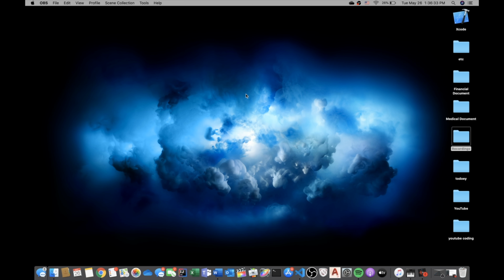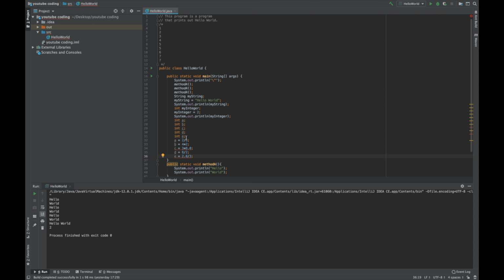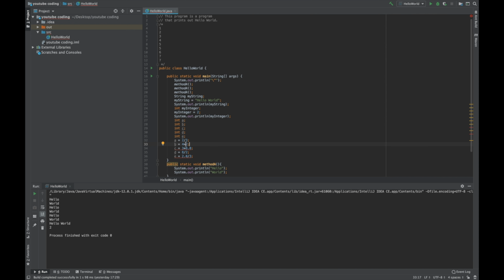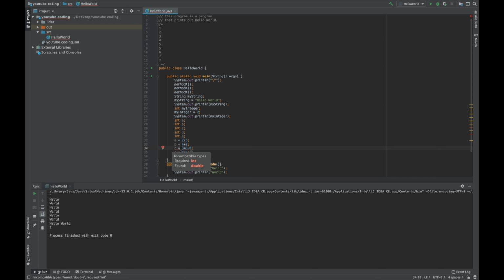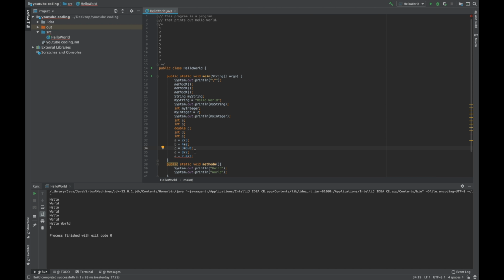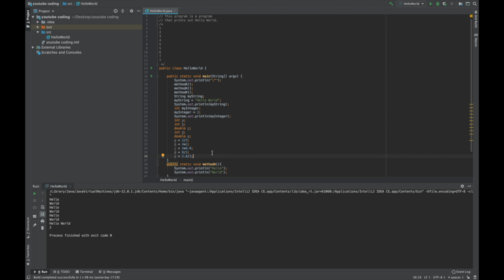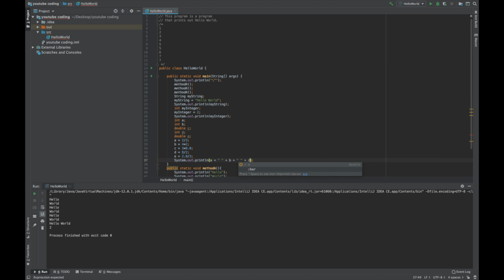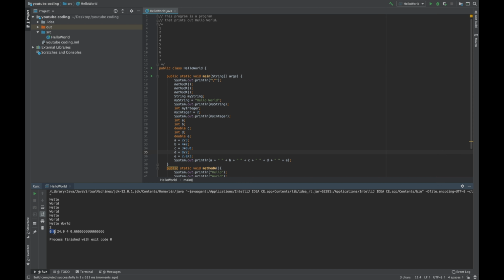First time coding? Learn Java. Intro to coding #7 Mathematical Operations